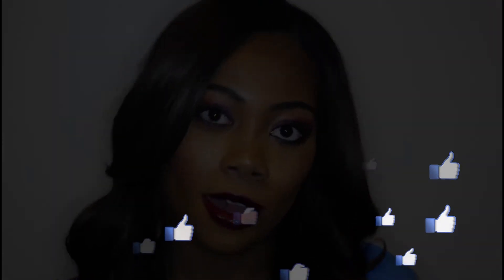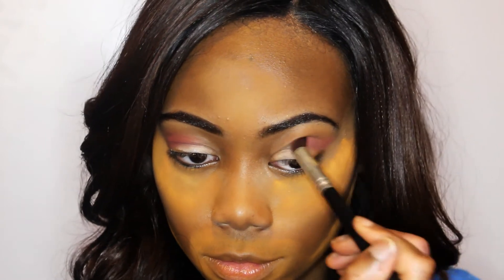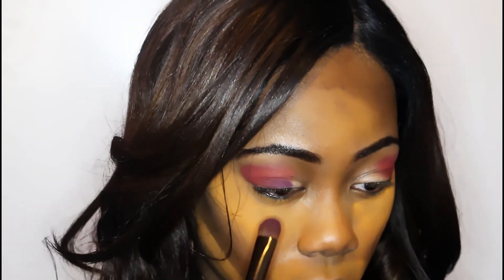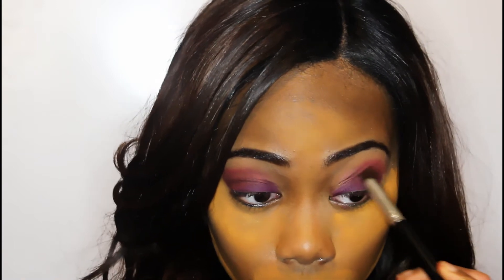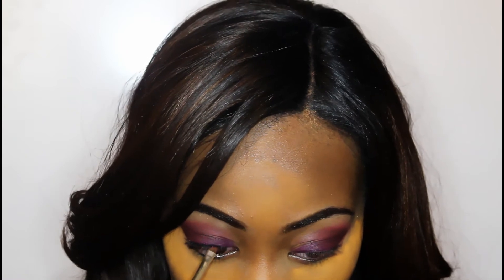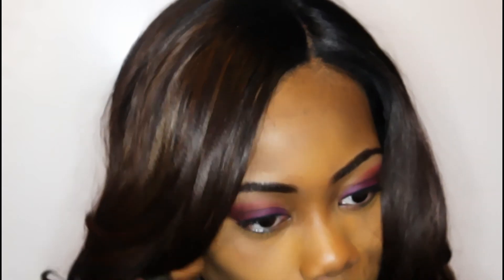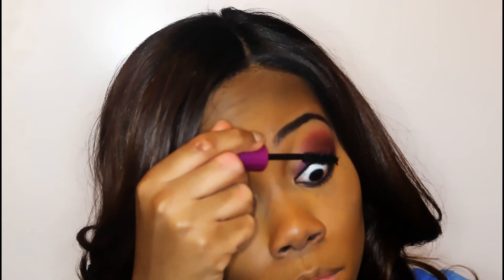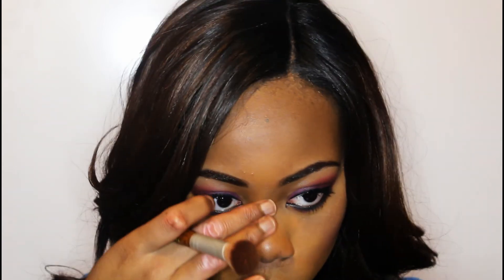My Make-up: Cranberry Smokey Eye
Hey!!! I created this wearable yet smokey cranberry look.
I listed the products inside the video.
Let me know what you guys think :)
Love always, Kaji S.